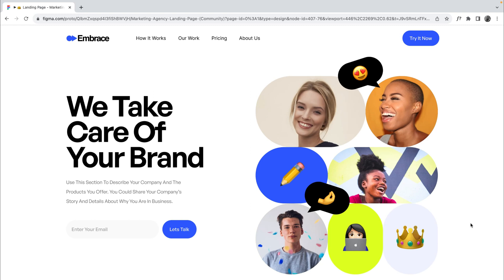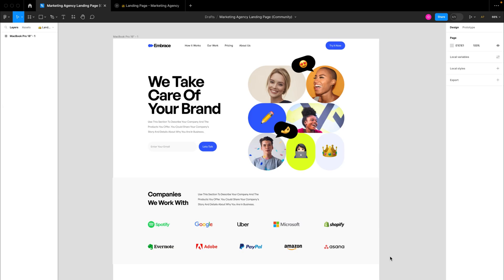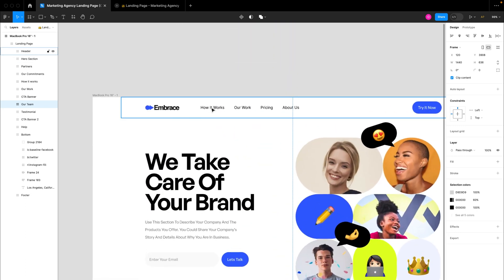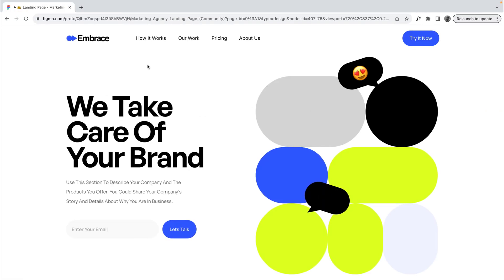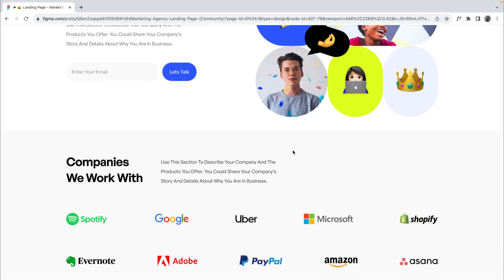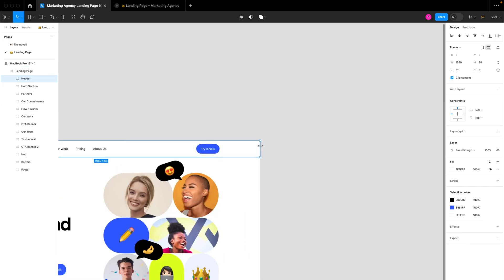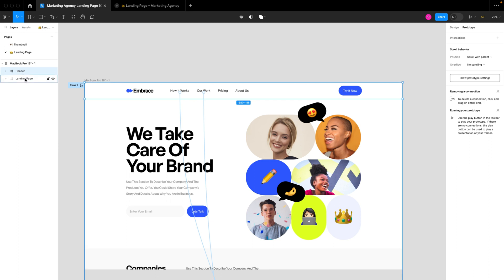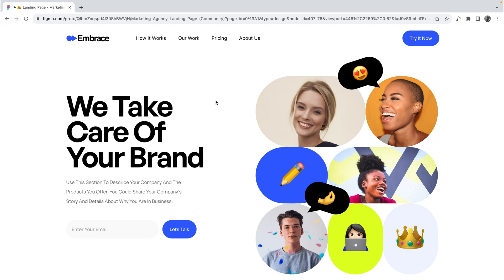Sectional Scroll with Fixed Header for a Landing Page UI Design and Prototyping in Figma.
Just a simple tutorial showing you how to prototype click to scroll to a particular section in Figma